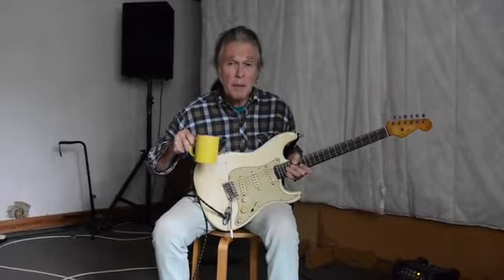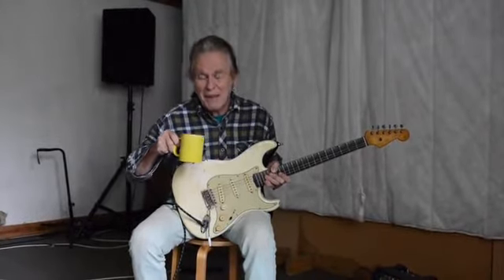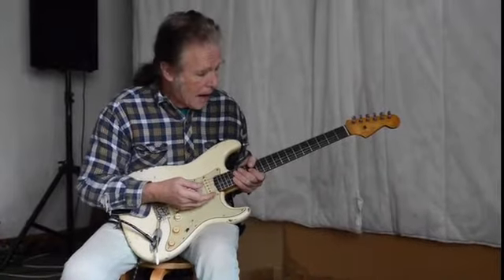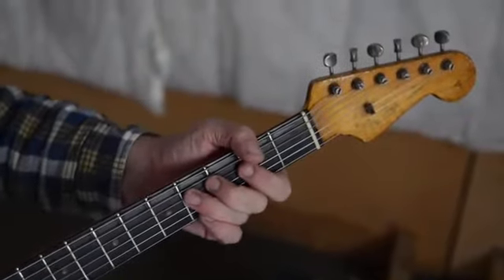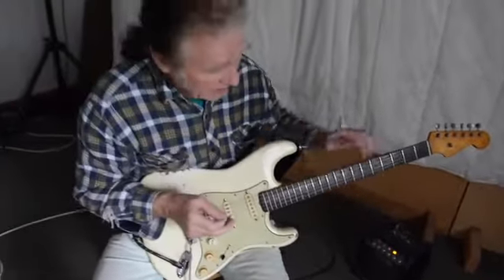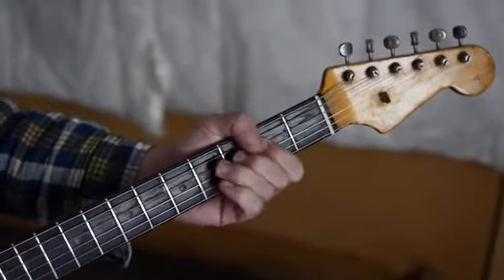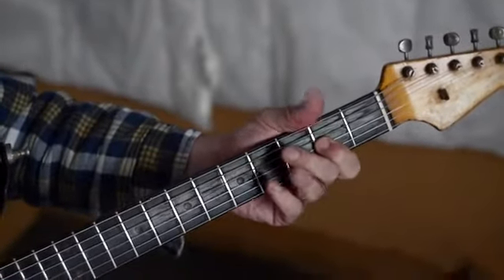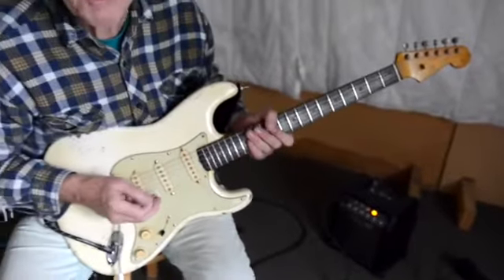Bernie Torme - How I played 'Are You Sure?' from Glory Road 🎸 Gillan 🎸 Ozzy 🎸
Bernie Torme explains how he played Gillan 'Are You Sure?' from Glory Road album

This educational video was released to his fans on November 5, 2016, while making his Dublin Cowboy album.

Bernie shows how to play the blues pentatonic riff in a country style and his signature screaming chord bends.

Bernie Tormé (born Bernard Joseph Tormey; 18 March 1952 – 17 March 2019) was an Irish rock guitarist, singer, songwriter, record label and recording studio owner. He is best known for his work with the rock band Gillan (fronted by Deep Purple's Ian Gillan during Purple's breakup years), as well as his brief stint replacing the late Randy Rhodes in Ozzy Osbourne's touring band. Also, Bernie had a robust solo career and he played in Electric Gypsies, Atomic Rooster, GMT, and Desperado (with Twisted Sister's Dee Snider).

R.I.P. Bernie Torme